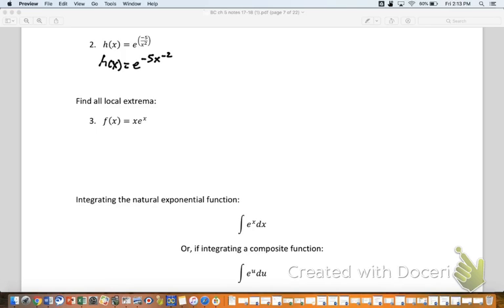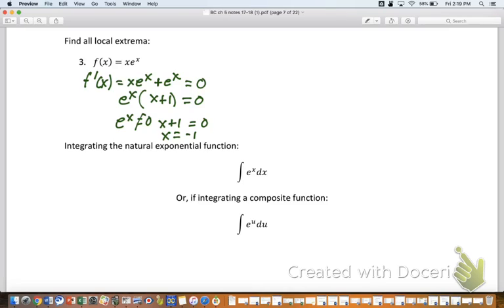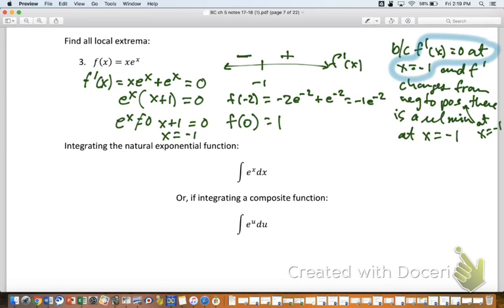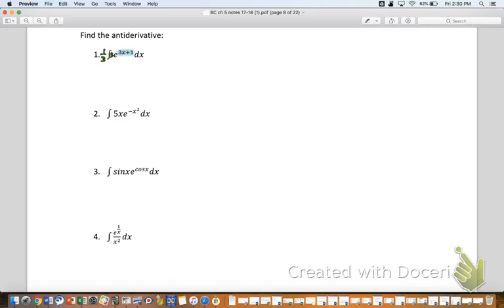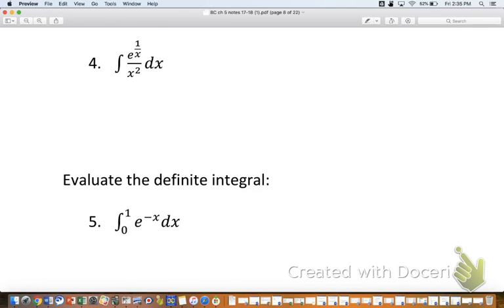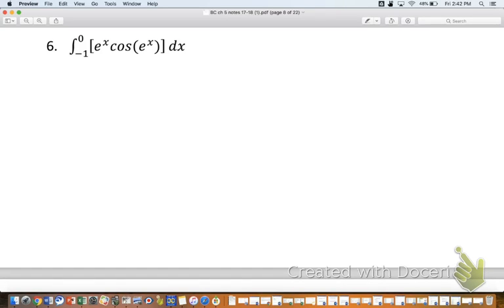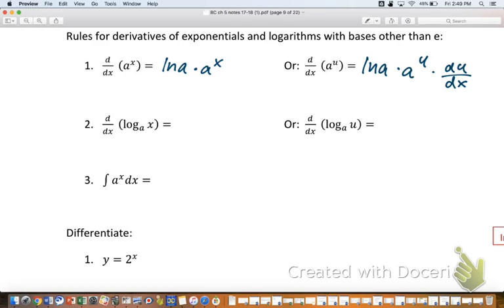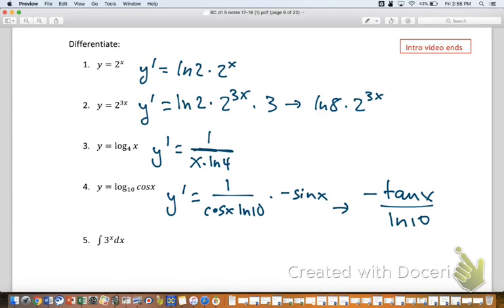bc unit 3 day 3